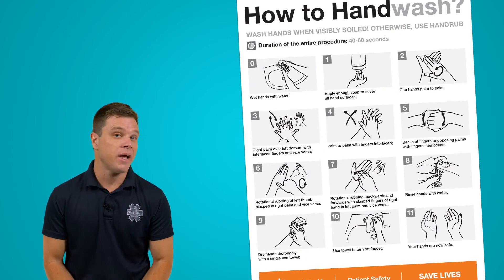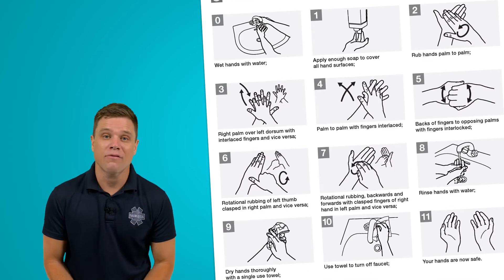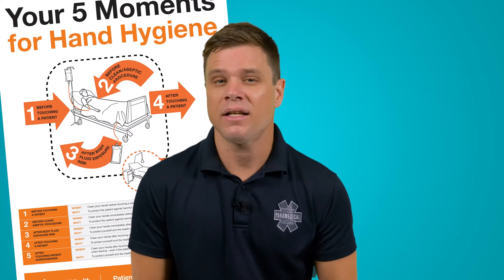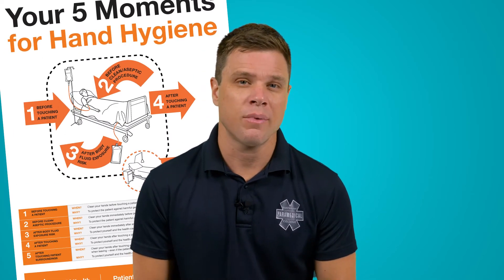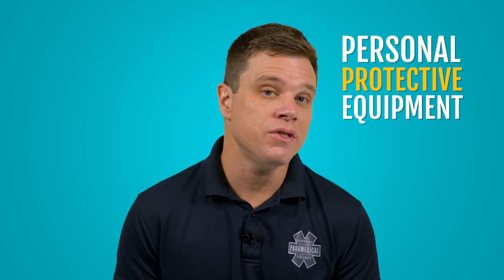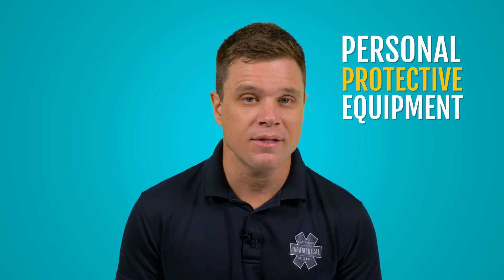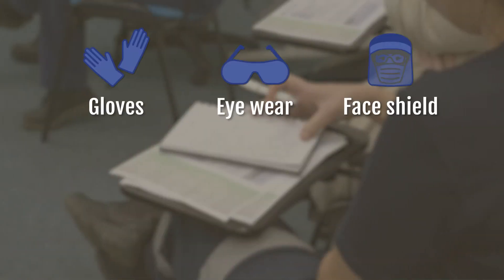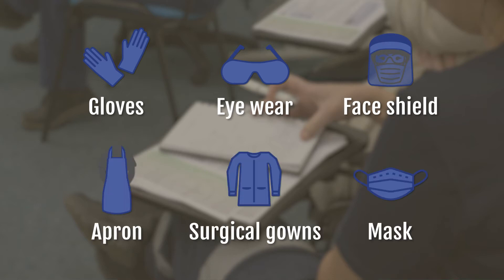Safety in Paramedical Practice Overview | Workshop Preparation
Welcome to another video in our series on the fundamentals of paramedic practice. In this video we’ll discuss safety in paramedic practice, including principles of infection control and manual handling.

This video is designed to summarise the key aspects of personal safety for paramedics and emergency health workers. It is a great revision piece for those preparing for attendance at clinical workshops, work placement or simply a timely refresher for those already in the field.

Are you interesting in exploring pathways to become a paramedic or work in emergency health care?